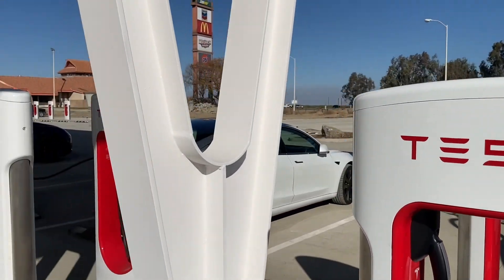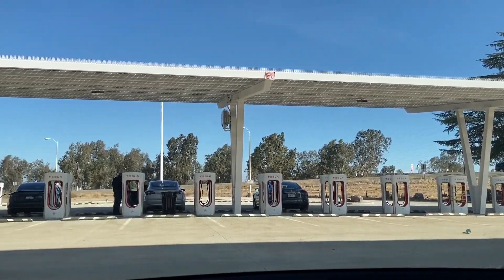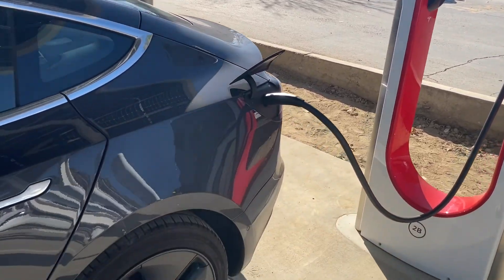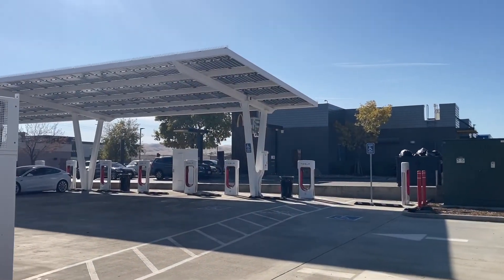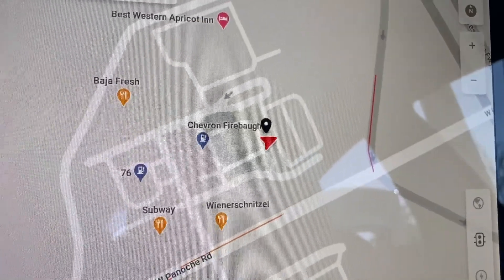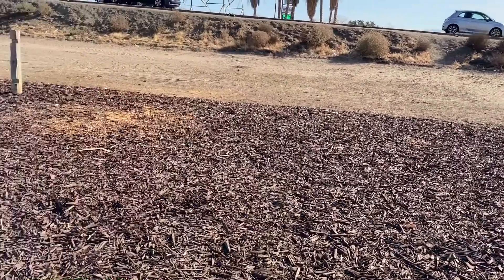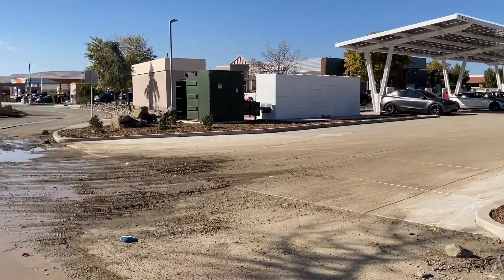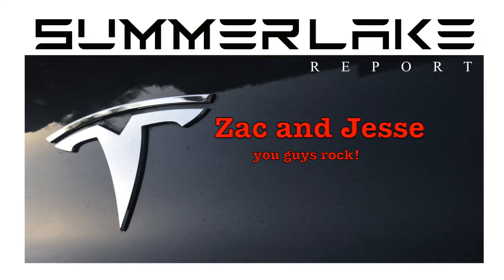Tesla SuperCharger review - Firebaugh, CA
Tesla's largest public supercharger with 56 V3 stalls is now online!